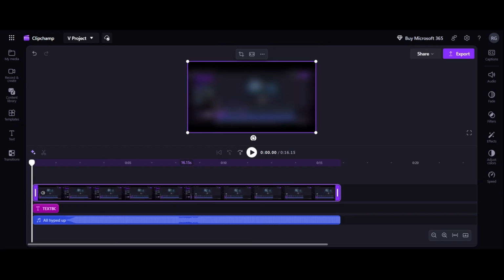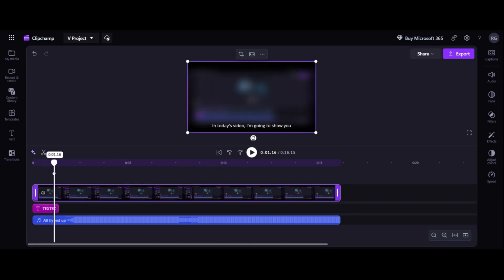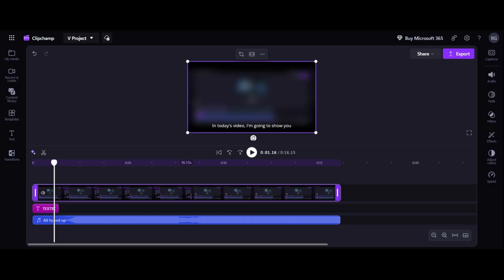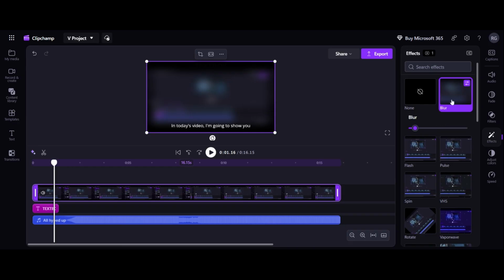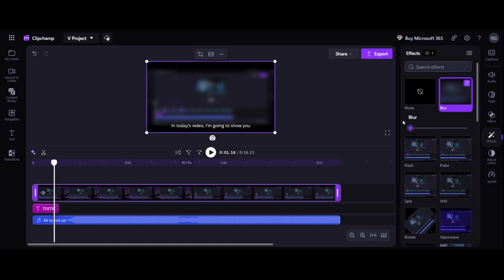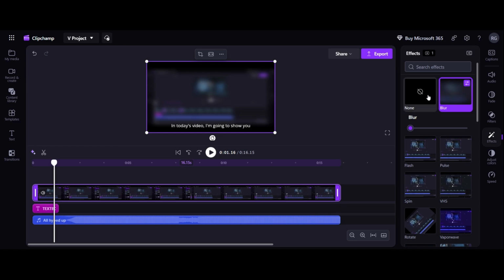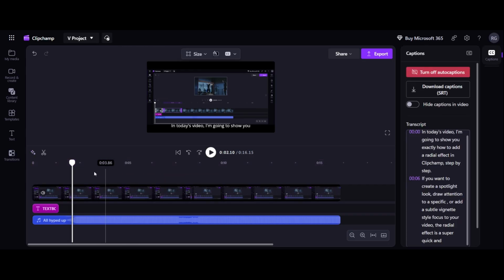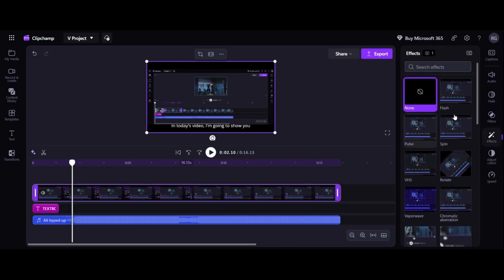How To Remove Effects In Clipchamp (2026 Easy Guide)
Learn how to remove or turn off effects in Clipchamp step by step. This quick tutorial shows you how to deselect effects or switch to none in just a few clicks.

Timestamps:
00:00 Introduction
00:38 Open Your Project
01:19 Click On Effects
02:05 Select None To Remove Effect